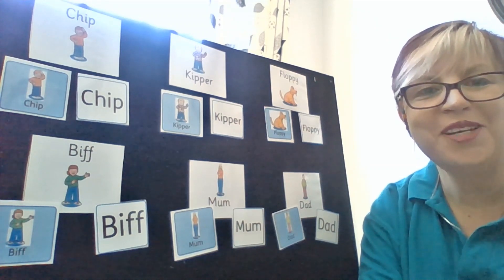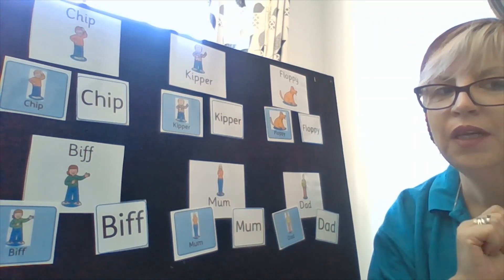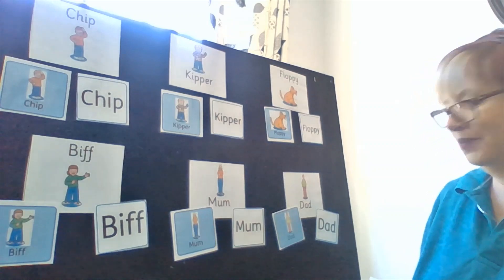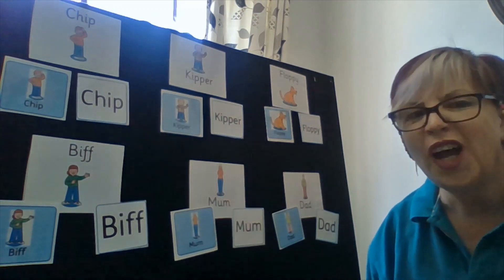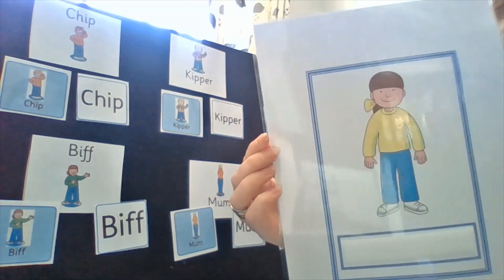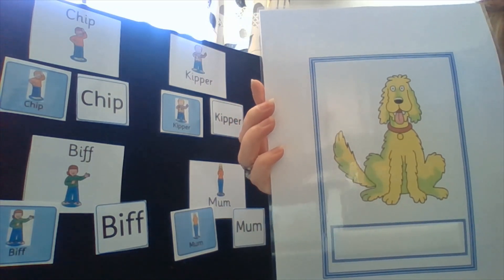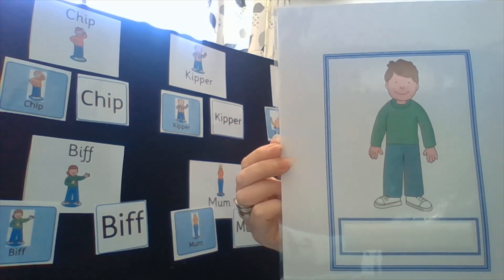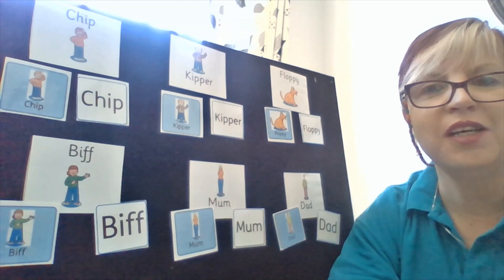Otter - 21st April, Tuesday - ORT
Otter Class - 21st April, Tuesday - ORT